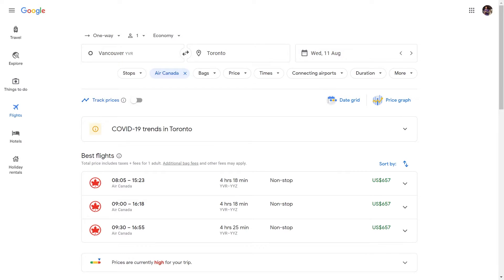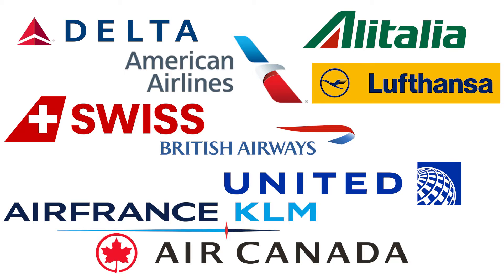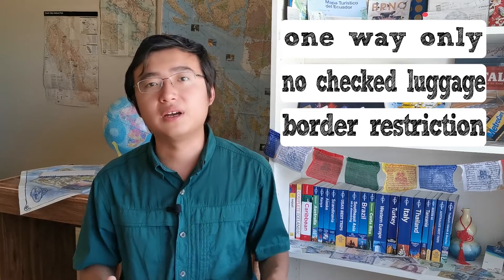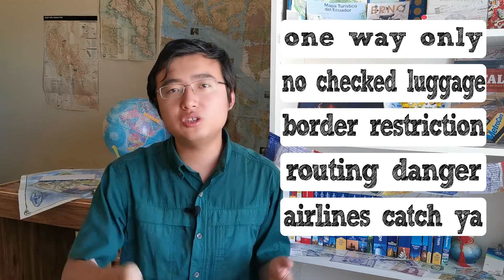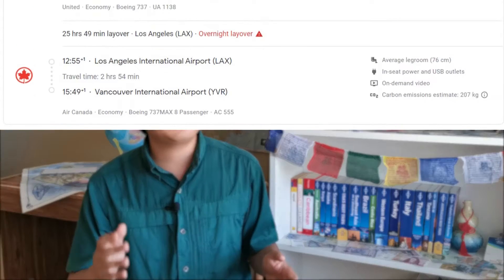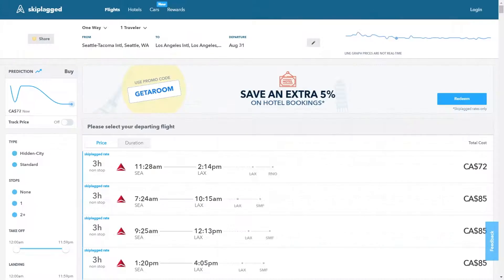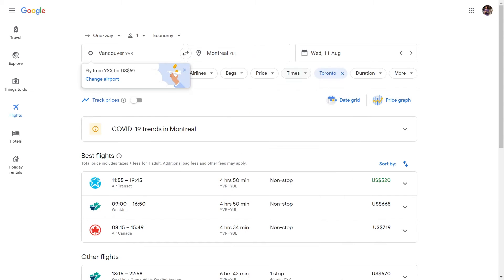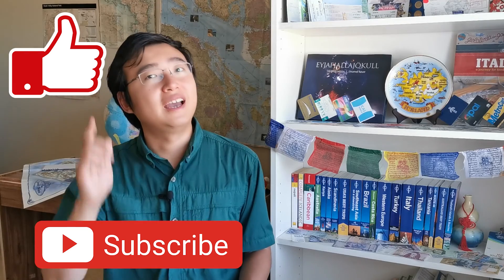Hidden City Ticketing: What is it? Is it safe? How do you use it?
In this video I will tell you all about hidden city ticketing, one of the most popular and widely publicized travel hacking techniques. I will even include a few ways that you can find hidden city tickets by yourself!

chrome extension that can make itineraries on ITA matrix bookable (CHROME ONLY)

If you do not have chrome, you can do the following:
1. search your flight and click all the way to the details page on ITA Matrix
2. press control+A (or just select all)
3. then copy
5. paste the entire thing into the textbox
6. search, usually it will generate bookable results, but sometimes it fails

what I talked about in this video:
0:00 welcome!
0:32 what is hidden city ticketing?
1:44 why is hidden city ticketing so cheap?
3:05 is hidden city ticketing safe?
3:17 risks and restrictions
6:37 ways to bypass restrictions
(NOTE: MEXICO NO LONGER IS LIKE USA, YOU DO NOT COLLECT YOUR LUGGAGE OR ENTER MEXICO ON INTERNATIONAL TRANSITS)
9:33 how to book a hidden city ticket